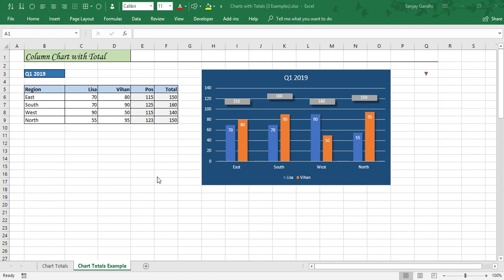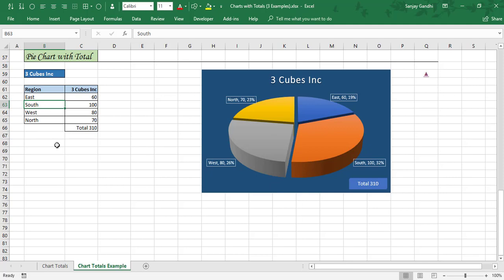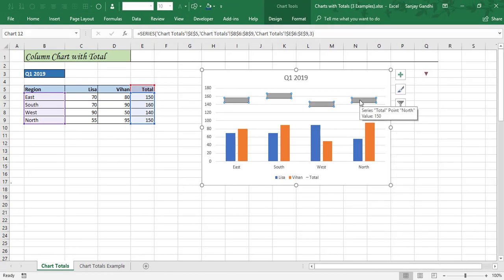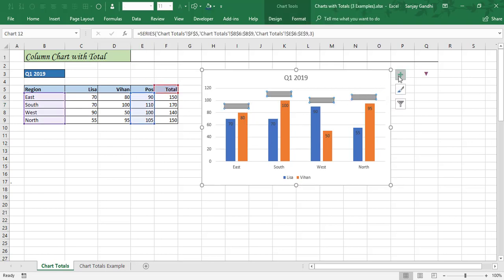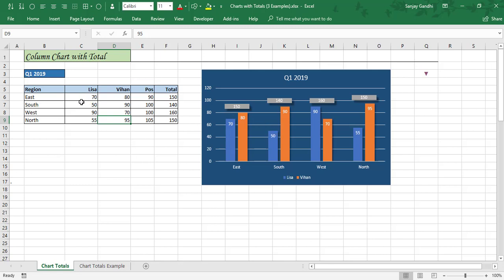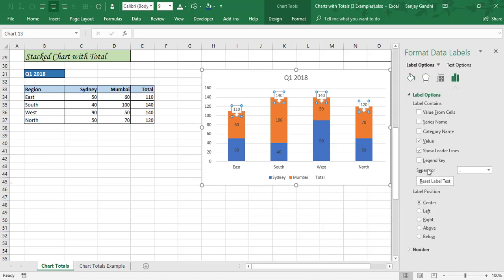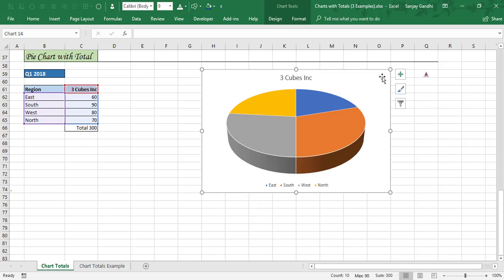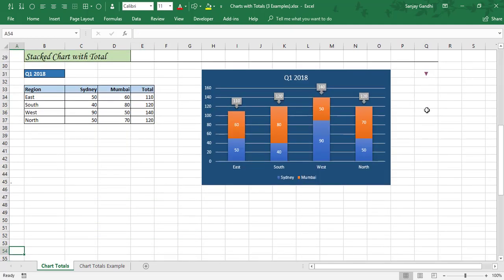TheKenhal Live Totals in (3) Charts - Advanced XL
Learn how to show live totals in Charts, as the data changes. Also, how to make Chart Title live.